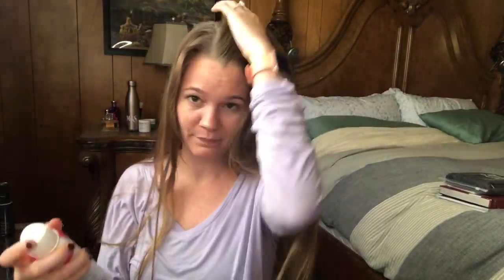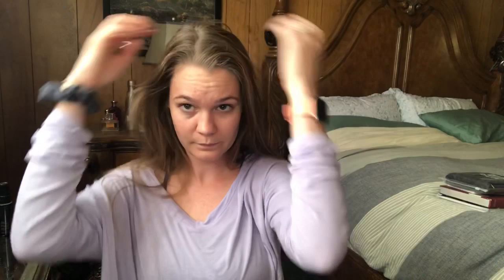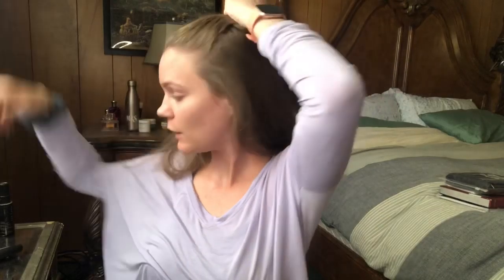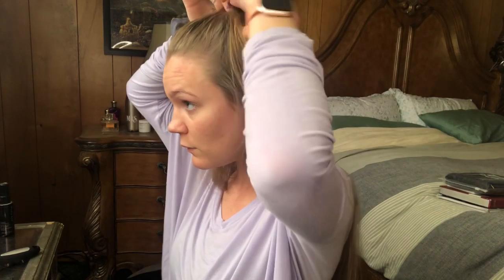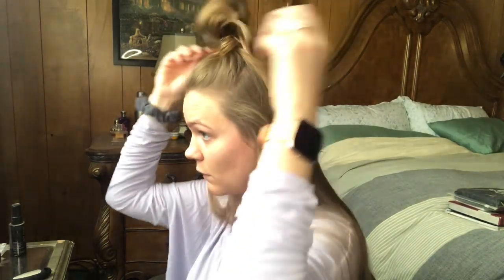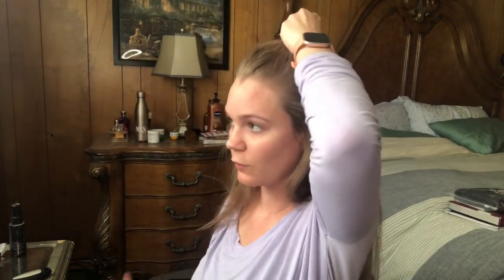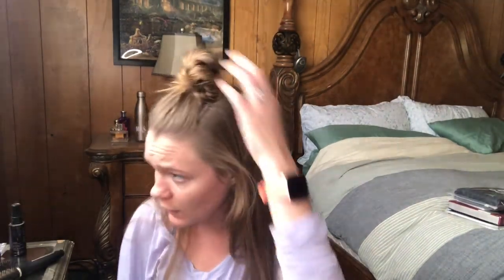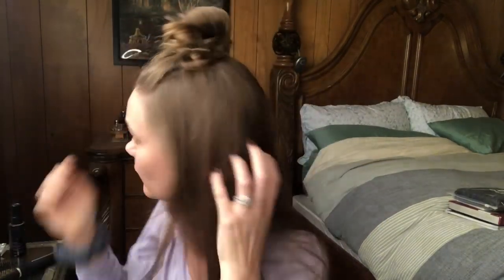Attempting the mini bun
I’ve been asked to do a tutorial on the mini bun but honestly I’m not super great at it. It just takes a lot of practice and keep it as messy looking as possible